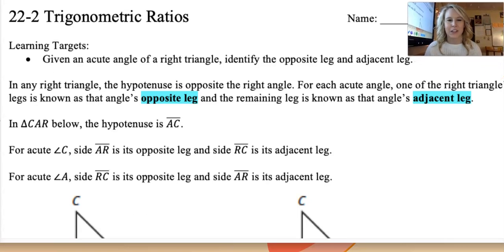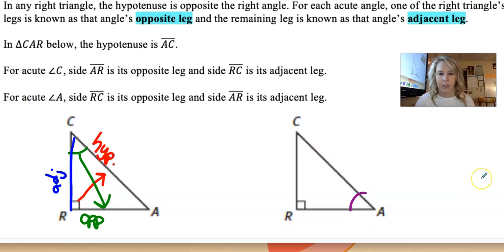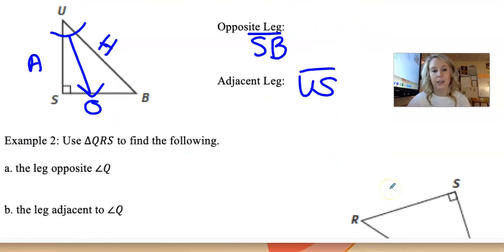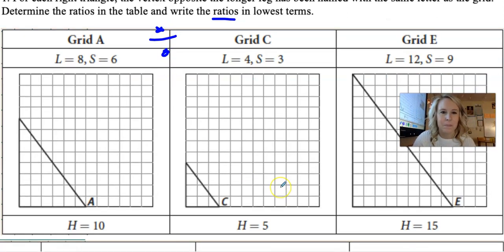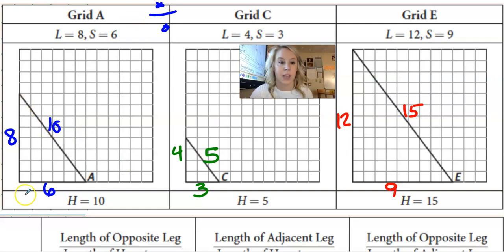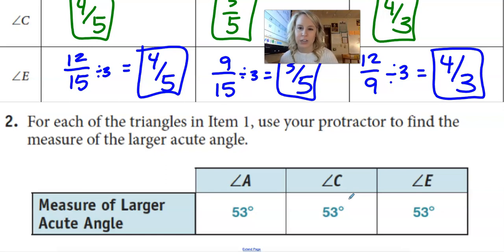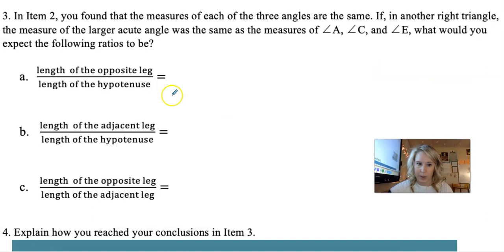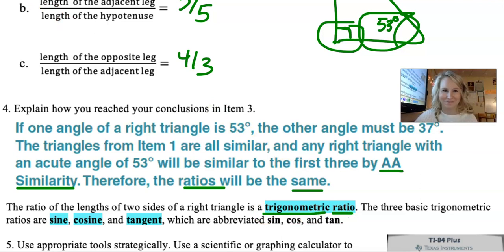22-2 Trigonometric Ratios Part 1